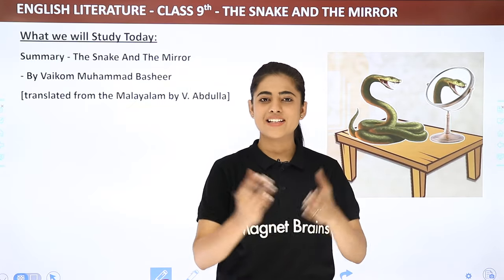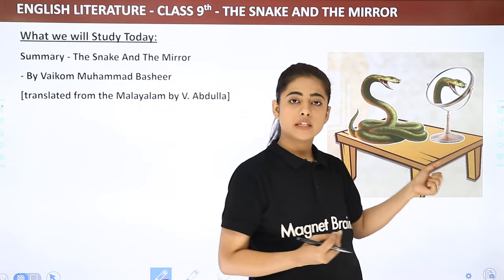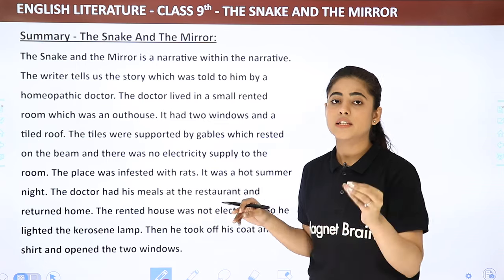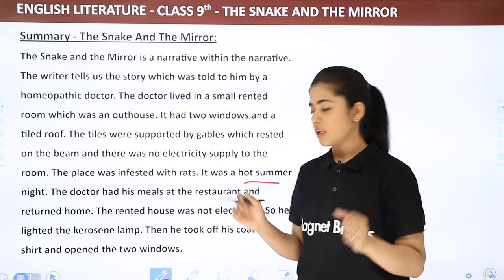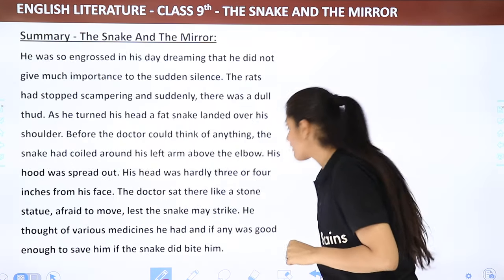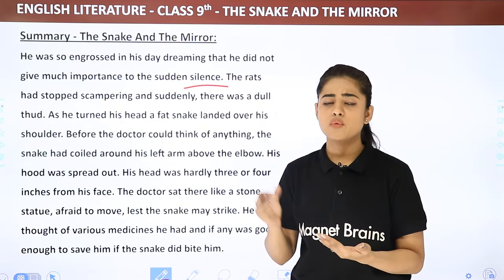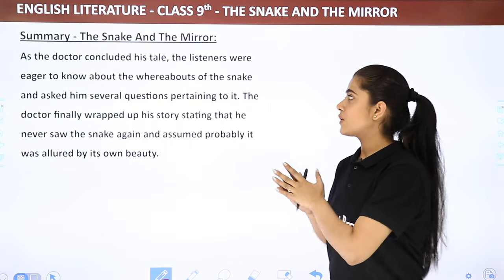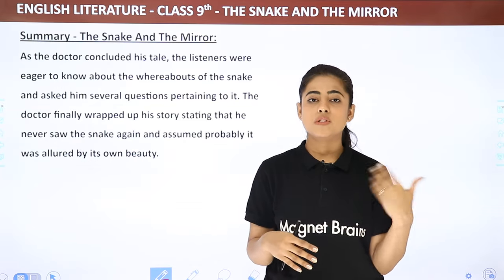Class 9 English Chapter 5 Summary | The Snake and The Mirror Class 9 English Beehive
✔️ Class: 9th
✔️ Subject: English
✔️ Chapter: The Snake And The Mirror
✔️ Topic Name: Summary

Magnet Brains is an online education platform that helps give You NCERT/CBSE curriculum based free full courses from Kindergarten to Class 12th so that you can perform well in any and all exams you give in your academic career.